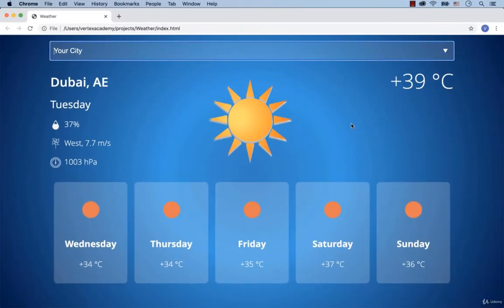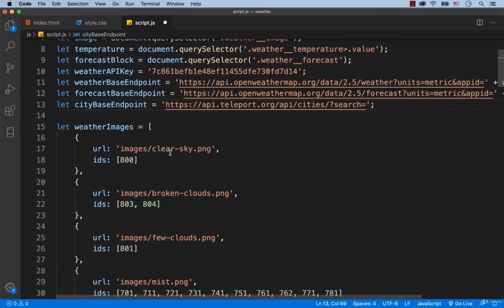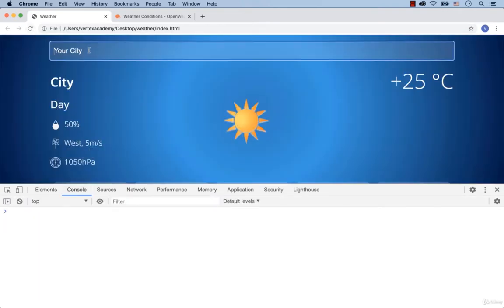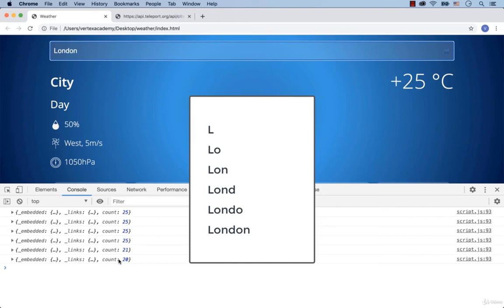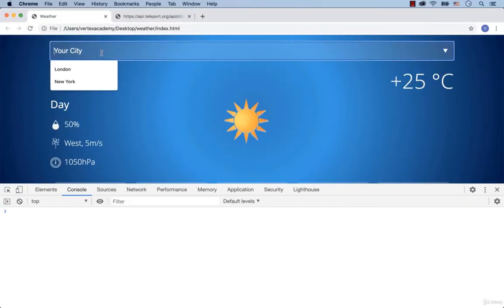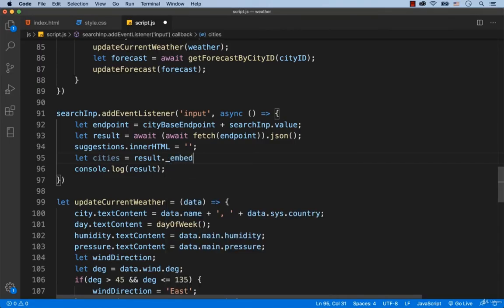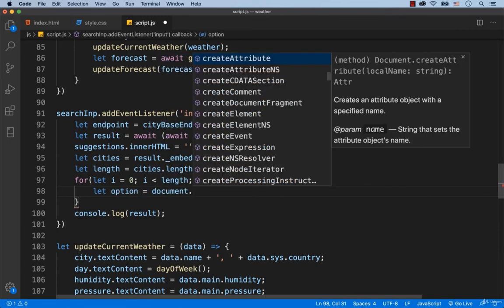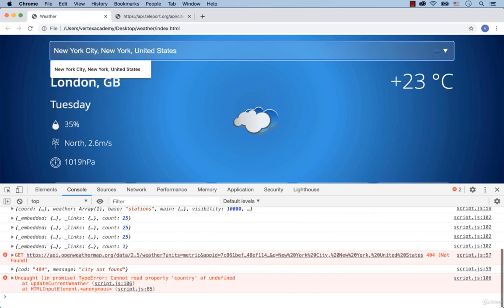Weather JS City Suggestions Part 1